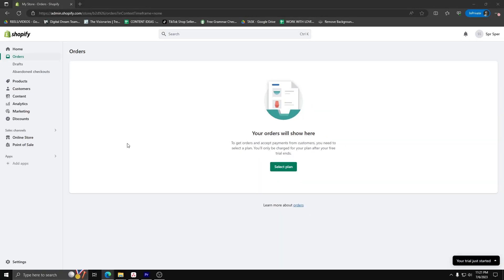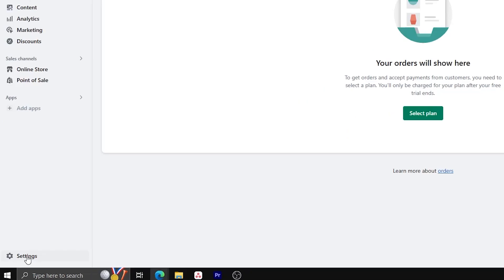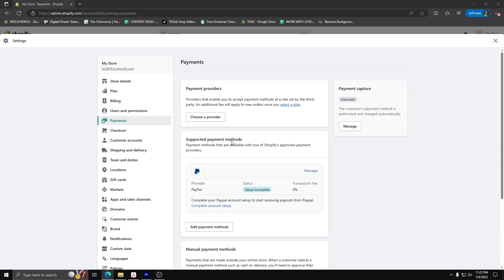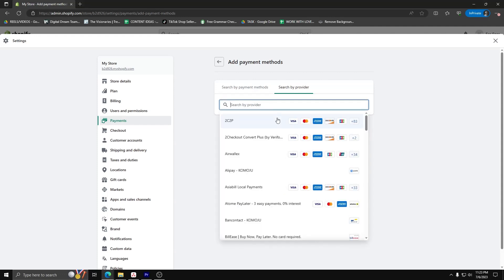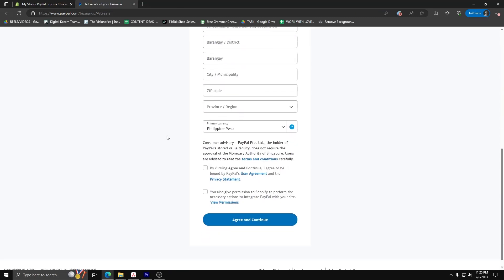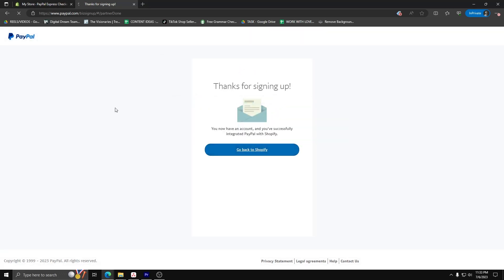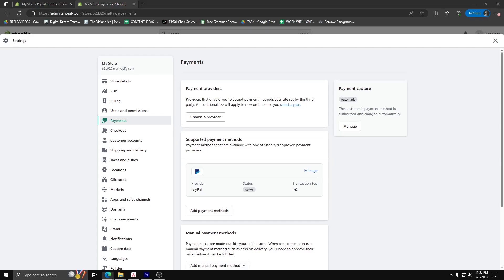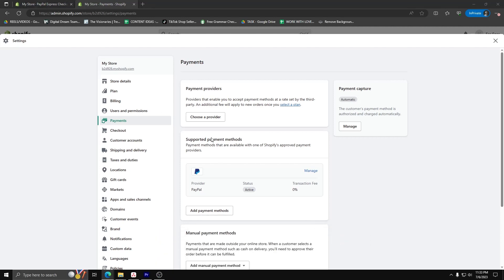How To Add Paypal Payment Method In Shopify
In this comprehensive tutorial, we'll show you how to add PayPal payment to your Shopify store. Offering PayPal as a payment option can enhance your customers' shopping experience and provide a trusted and convenient payment method.

Discover how to integrate PayPal payment seamlessly into your Shopify store. We'll guide you through the step-by-step process, from setting up a PayPal business account to configuring the PayPal payment gateway within your Shopify settings. Learn how to enable PayPal payments, customize the checkout process, and provide a seamless transaction experience for your customers.

Explore the benefits of adding PayPal as a payment method on Shopify. We'll explain how Shopify payment gateways work and how PayPal integration can expand your customer base and increase conversions. Gain insights into the functionality of Shopify payments and how they interact with PayPal.

Join us as we demonstrate practical examples and provide valuable tips for setting up PayPal payments on Shopify. Whether you're a beginner or an experienced Shopify user, this tutorial will equip you with the knowledge to optimize your payment setup.